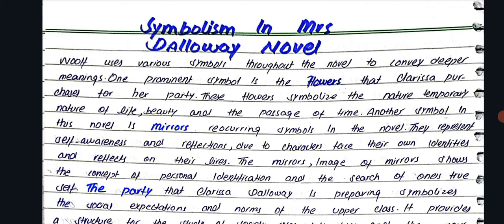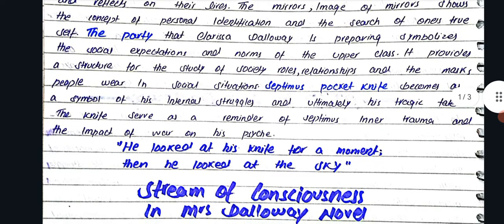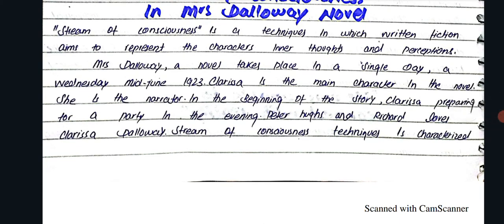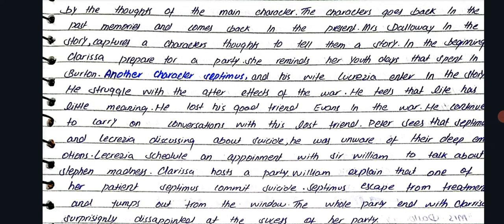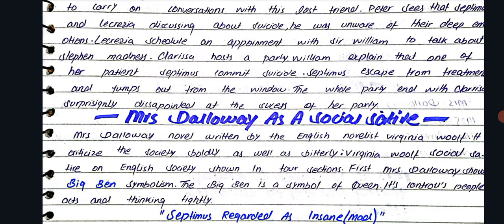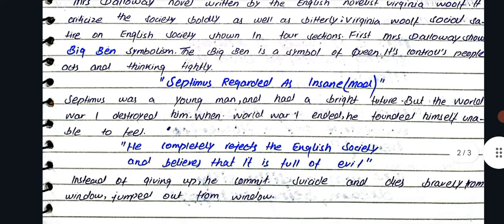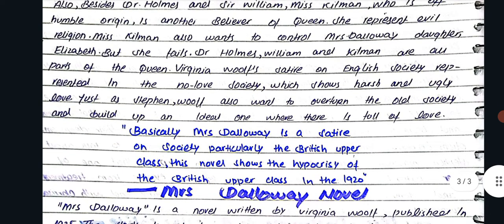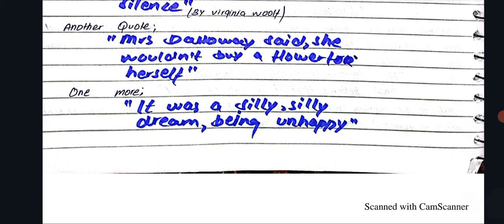Important questions In Mrs dalloway by virginia woolf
Semester 5
Course Title: Modern Novel 3(3-0)
Course Code: ENG-511

Contents
• James Joyce: Portrait of an Artist as a Young Man
• Virginia Woolf: Mrs. Dalloway
• Joseph Conrad: Heart of Darkness